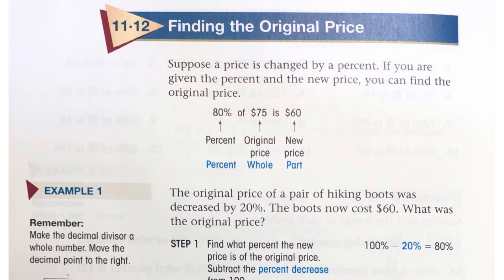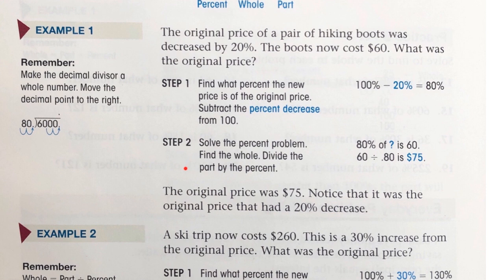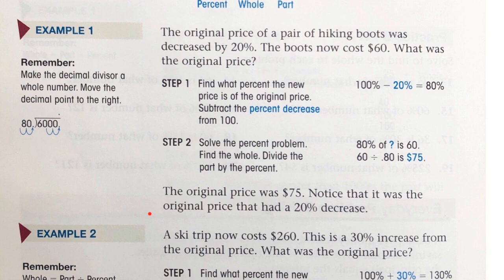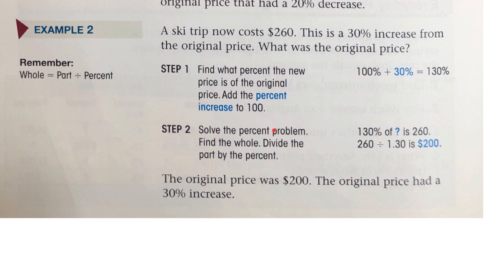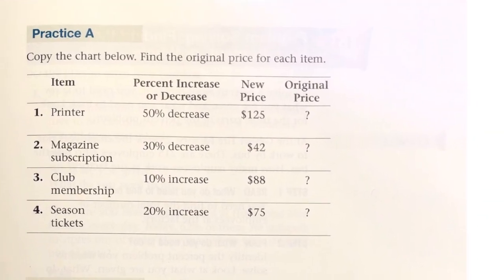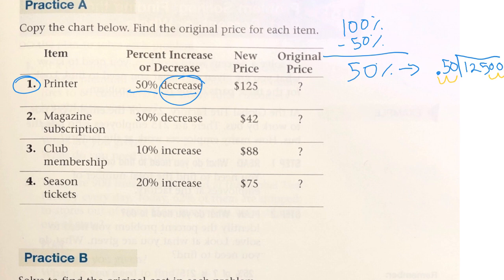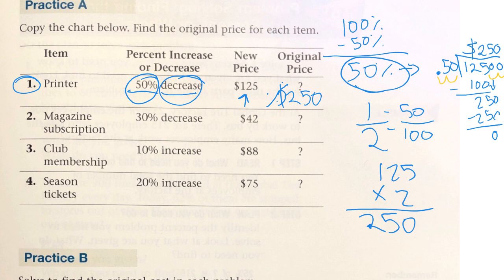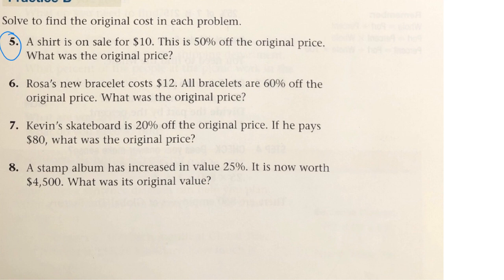Basic Math 11.12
Finding The Original Price